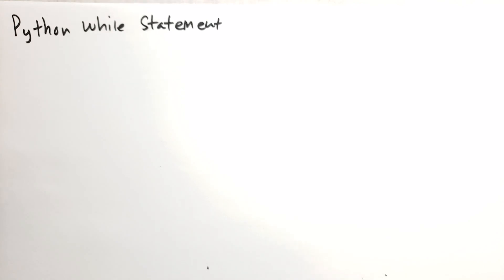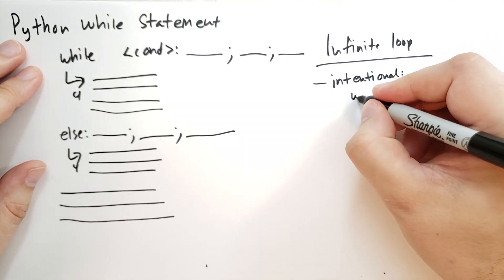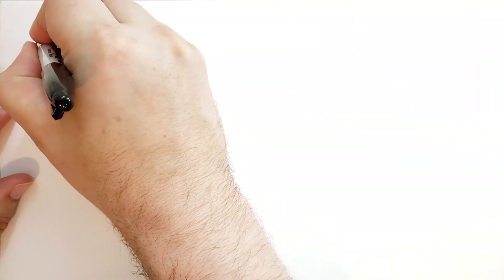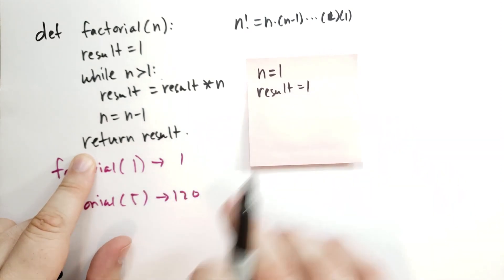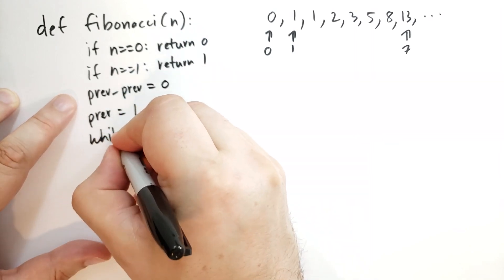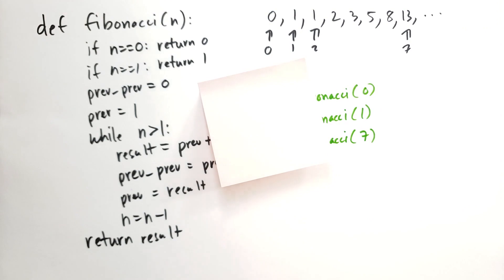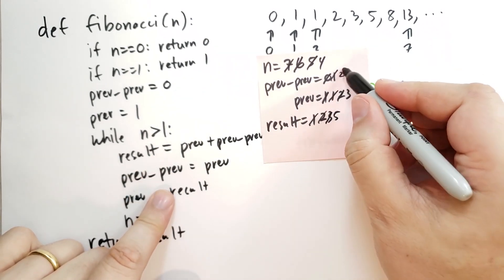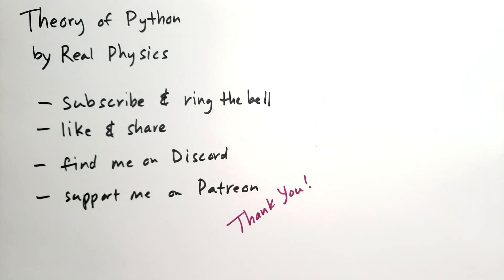Python While Statement (Theory of Python) (Python Tutorial)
We cover the entire Python while statement, including the else clause. We review some examples, and talk about intentional and unintentional infinite loops. I also rewrite the recursive factorial and fibonacci functions as while loops.